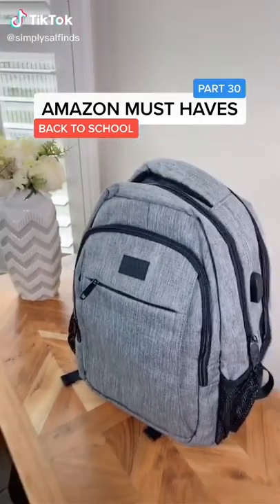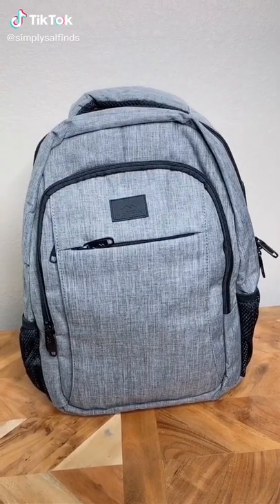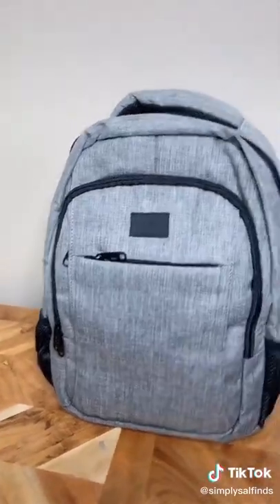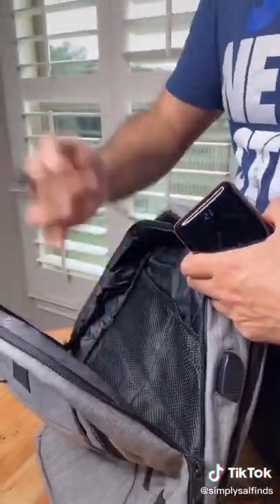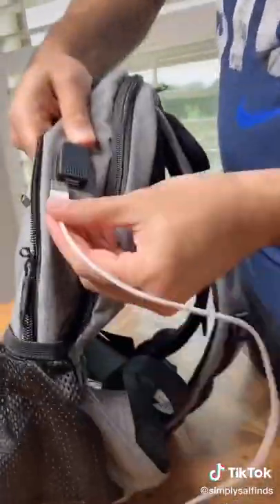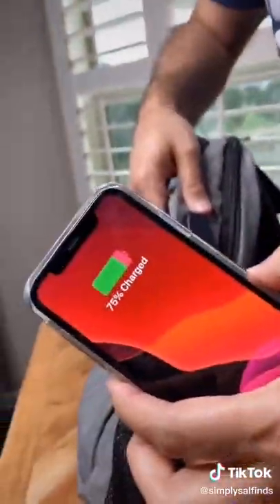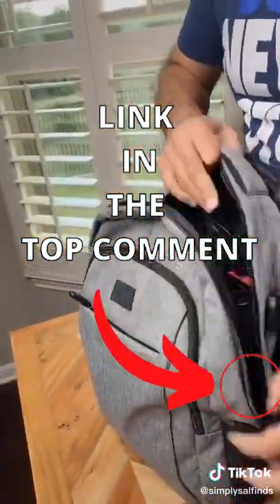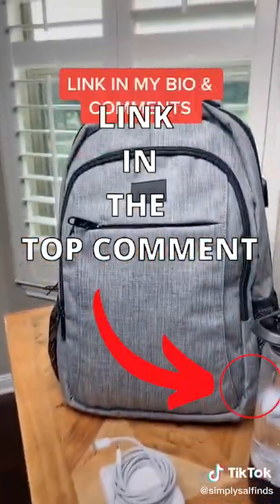This Backpack Keeps Your Battery Charged tiktok simplysalfinds